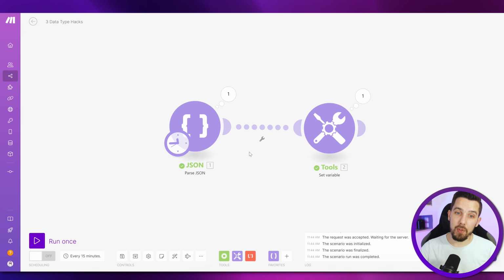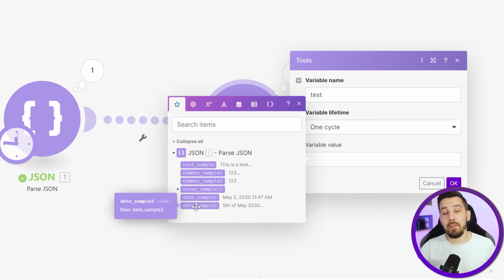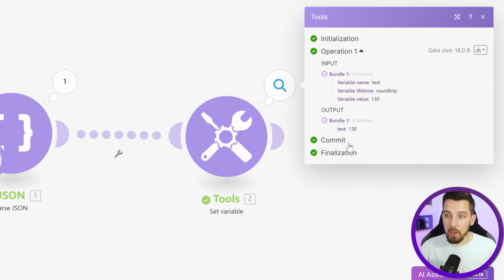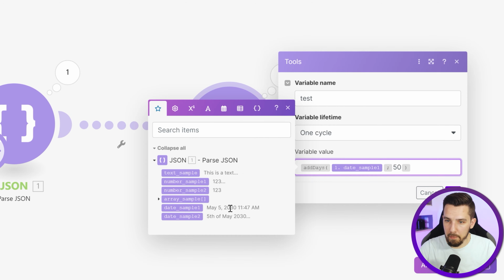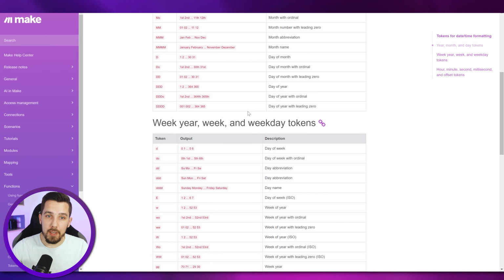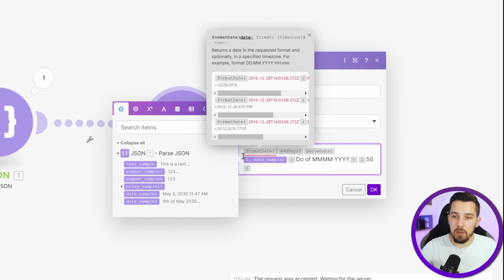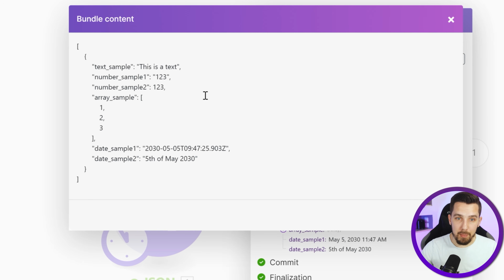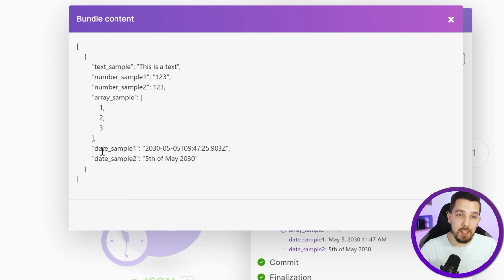3 Data Type Hacks for No Code Automation with Make.com (formerly Integromat)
Discover 3 data type hacks for no-code automation with Make.com (formerly Integromat). Learn how to identify, transform, and work with different data types to optimize your automation workflows.

This video covers practical examples, step-by-step instructions, and insights to help you master data types and enhance your automation skills.

Talk to Tony - Your Custom GPT AI Assistant for all Make.com related questions:

00:00 - Introduction: 3 Data Type Hacks in Make
00:57 - Hack 1: Hover to Identify Data Types
02:25 - Hack 2: Transforming Data Types
03:15 - Example: Parsing Numbers for Calculations
05:11 - Example: Adding Days to Dates
08:34 - Formatting Dates Back to Text
09:38 - Hack 3: Using Parse JSON Module
09:55 - Understanding JSON Data Types
12:15 - Closing